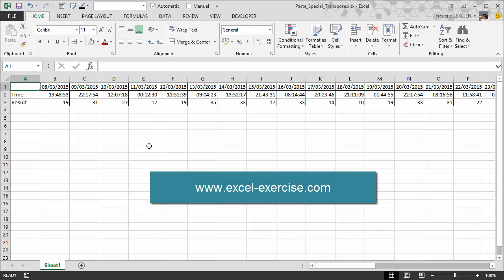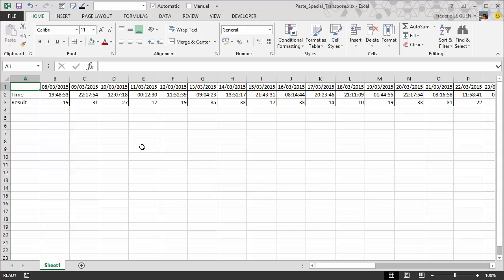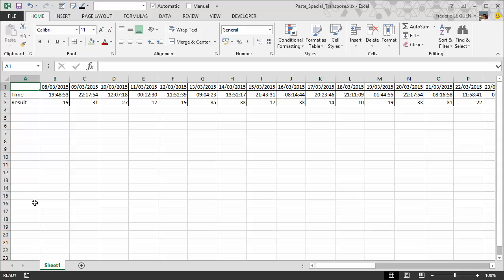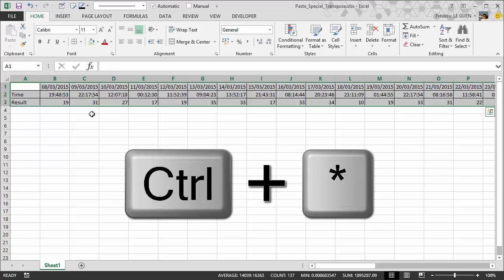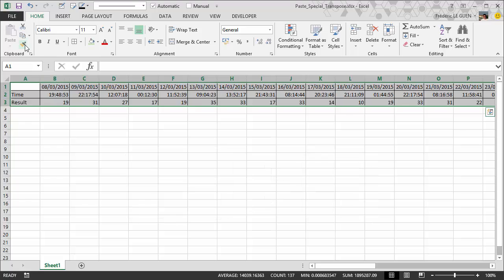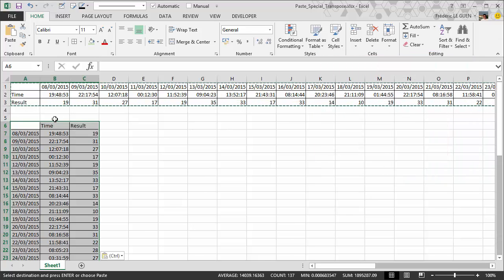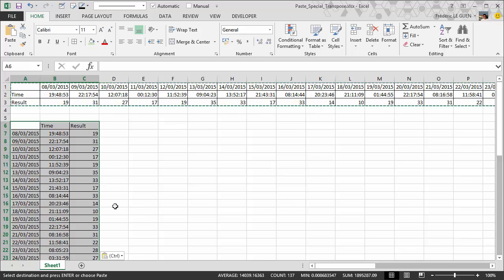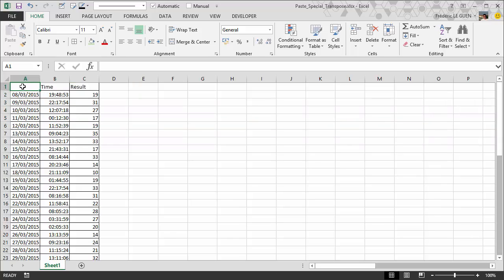How to Transpose in Excel - Paste Special do the job.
Best video ever to understand the benefits of the option Transpose in the Paste Special option of Excel

00:00 How to solve this problem?
00:30 Transpose columns to rows
01:07 Cut and Paste is not possible